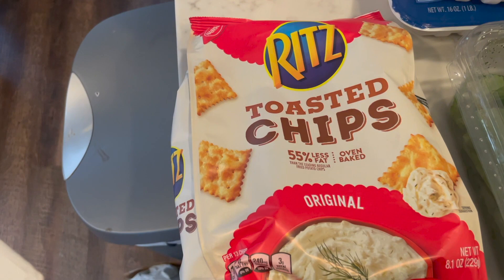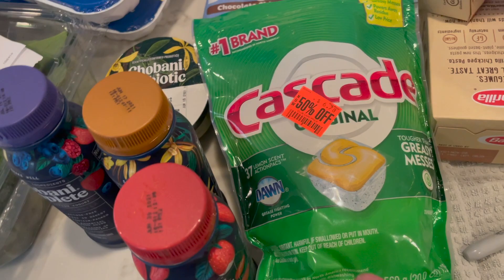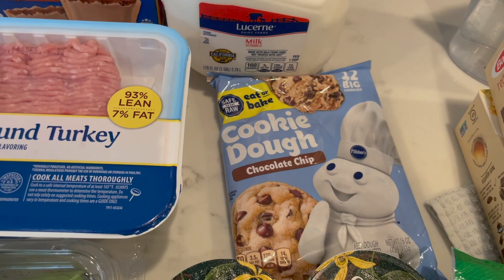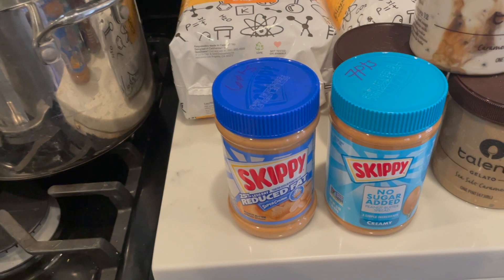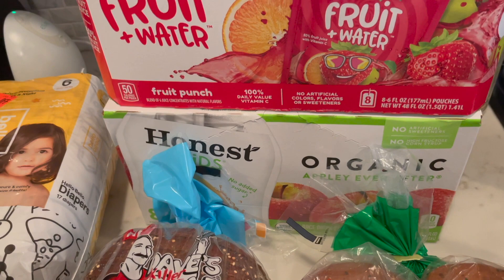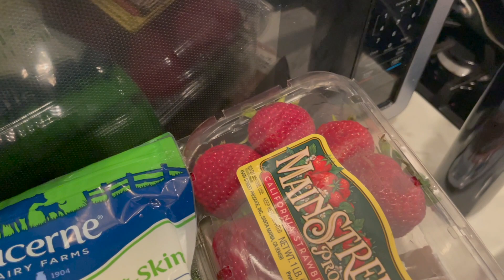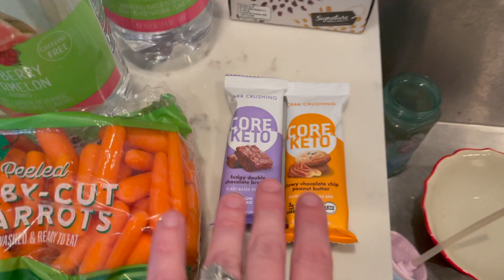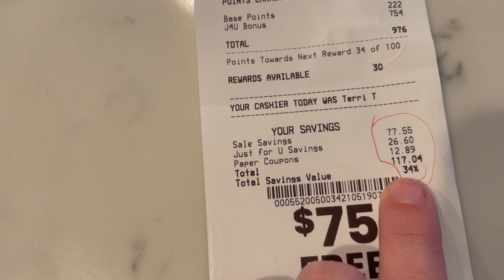I SAVED $173.89! | HUGE GROCERY HAUL FAMILY OF 6! | SAVE WHILE PRICES RISE!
gina_schweppe

Rebate apps mentioned:

jqbzrb

Shopkick
Shopkick referral
YAY931349